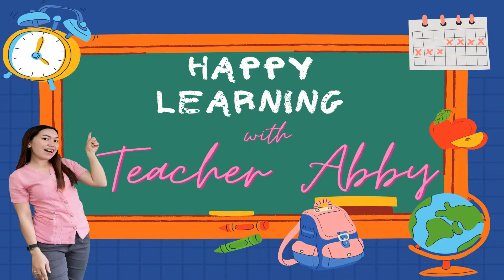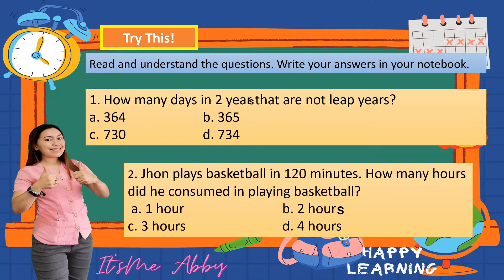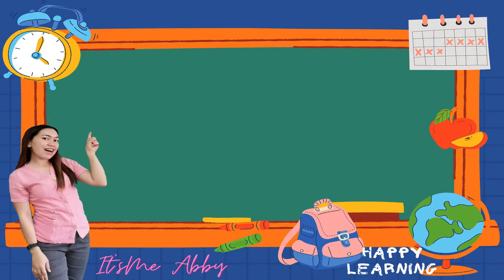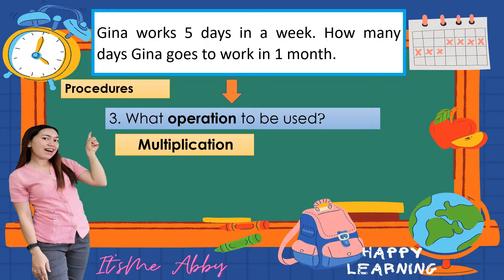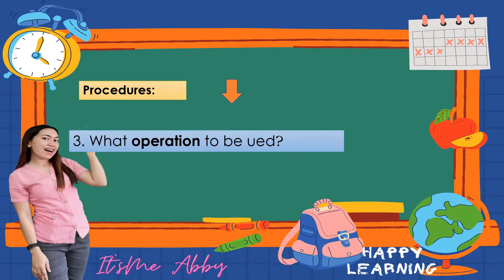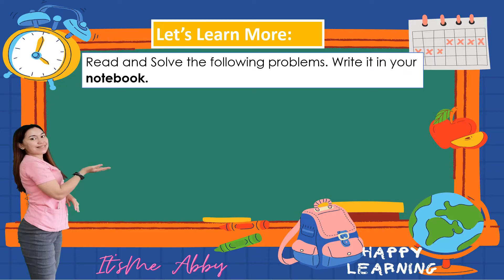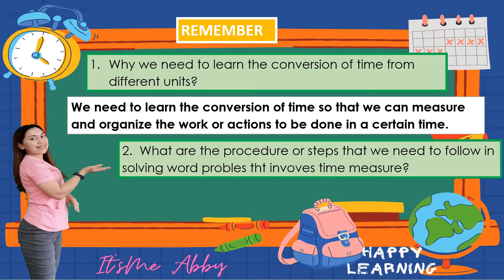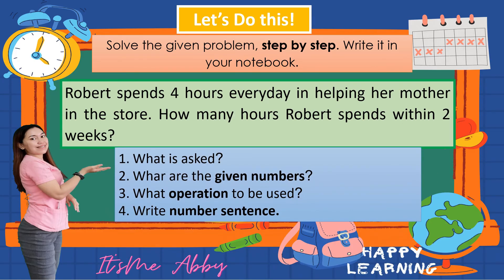Word Problems that Involves Converting Time Measures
Mathematics 3

This lesson is based from the SLMs in Mathematics 3 from the Division of Misamis Oriental.

Lessons were being modified.

I have made a PowerPoint presentation for this lesson.